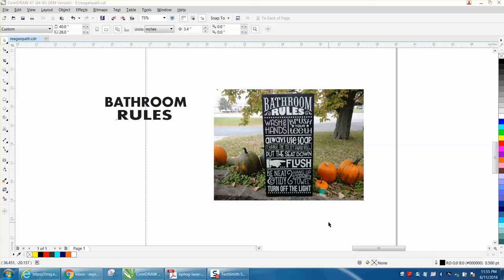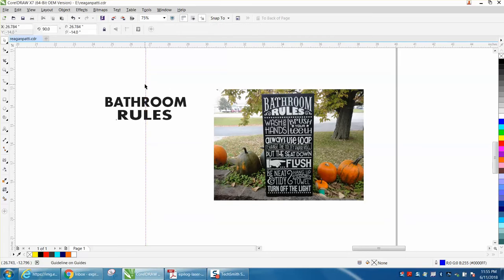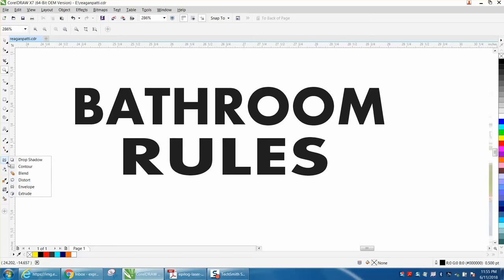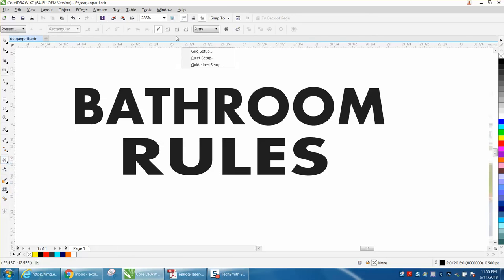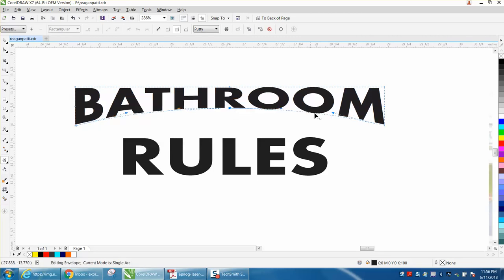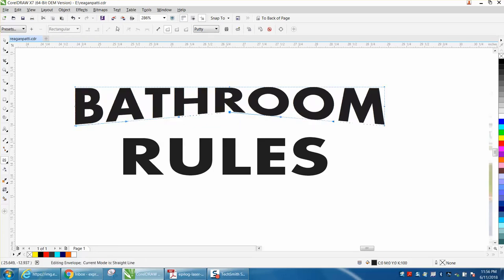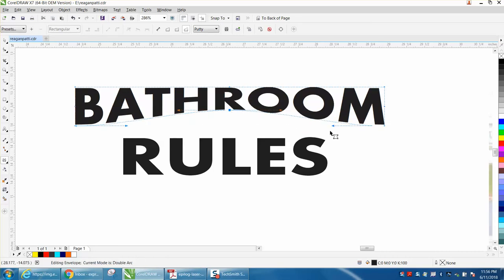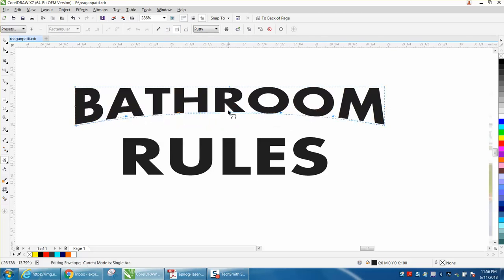Corel draw Tips & Tricks Envelope Tools more info